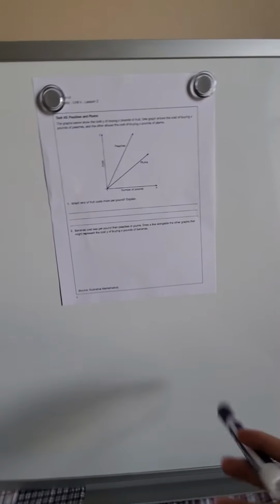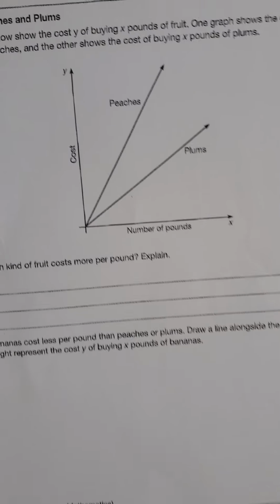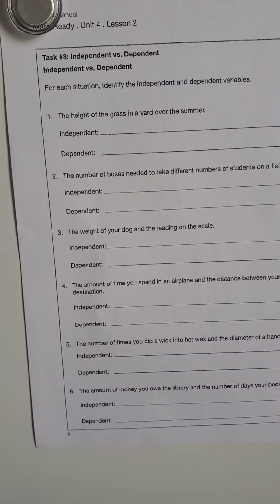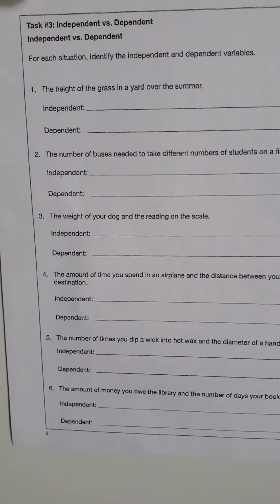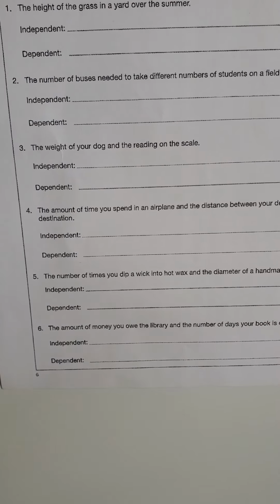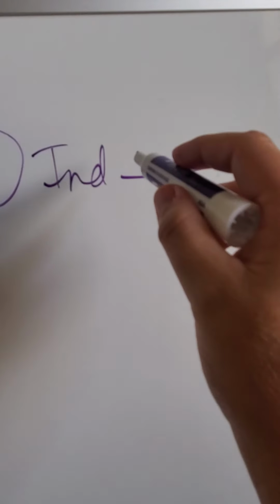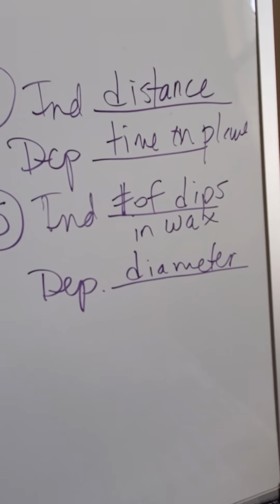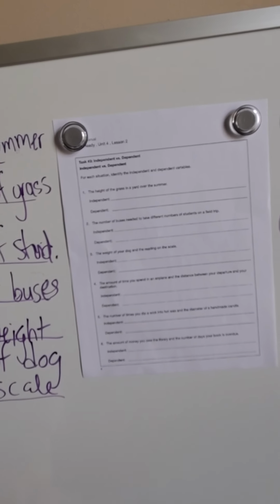Unit 4 Lesson 2 Video 1